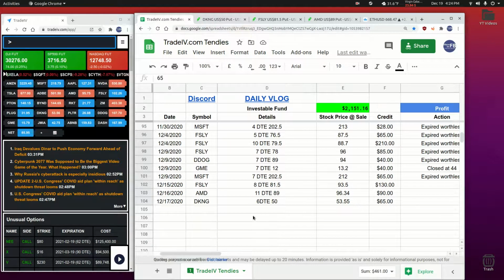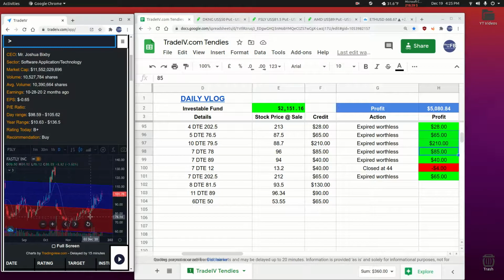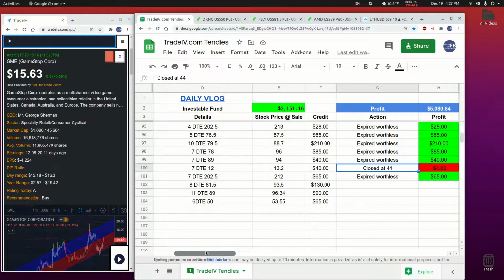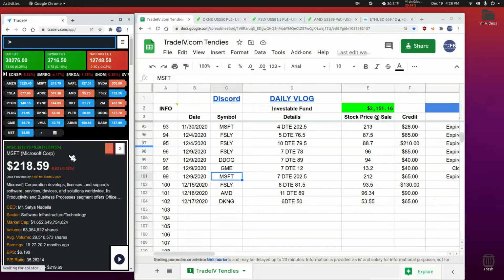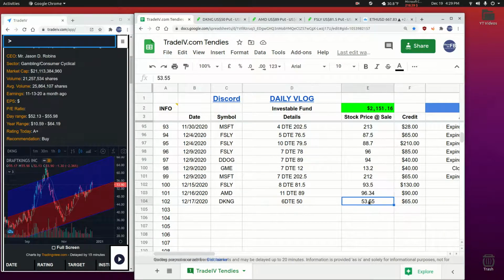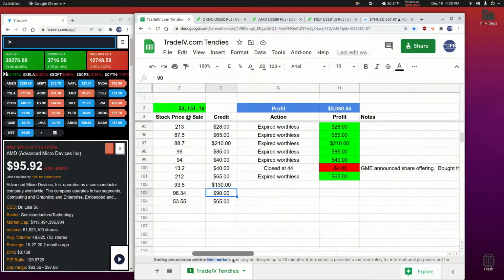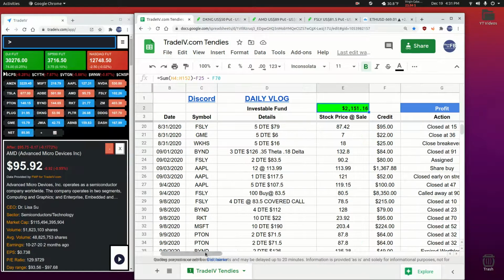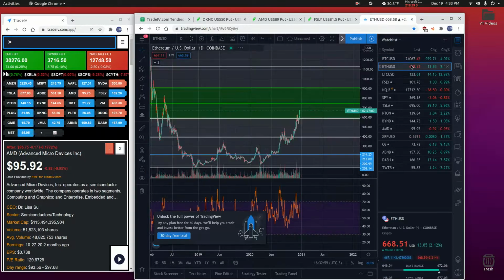Ep 38: - WE HIT $5000+ PROFIT!! - TradeIV Tendies | Options Selling Strategy | Wheel